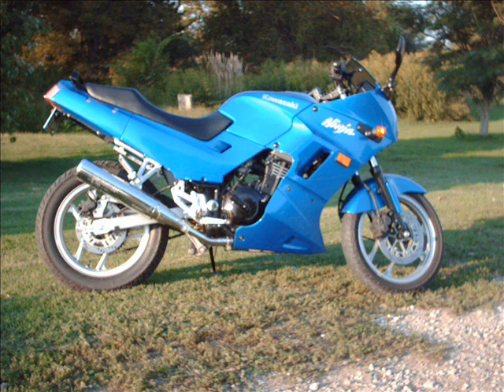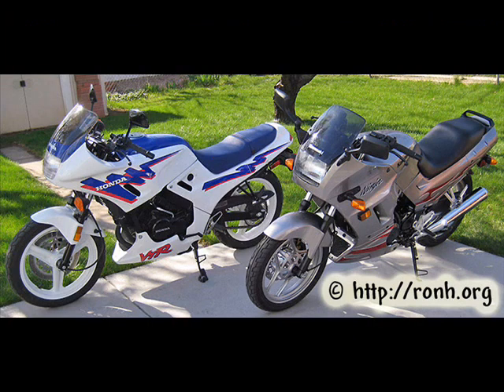2007 Kawasaki Ninja 250R Review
The Kawasaki Ninja 250R offers a rare combination of compact size, low purchase price and excellent performance. It continues to be among those motorcycles at the top of the sales chart. Actually, there are several reasons why consumers flock to the sporty styling of this particular motorcycle.